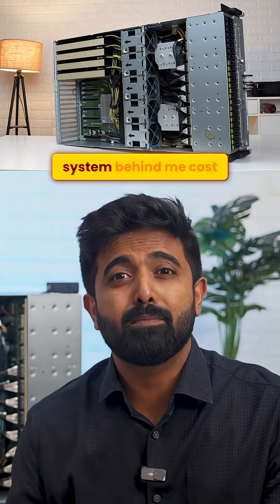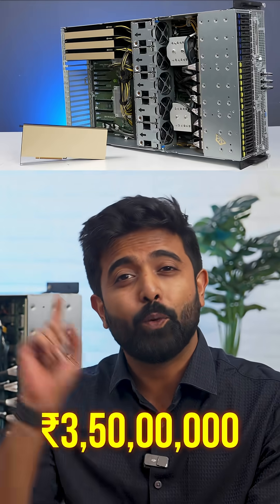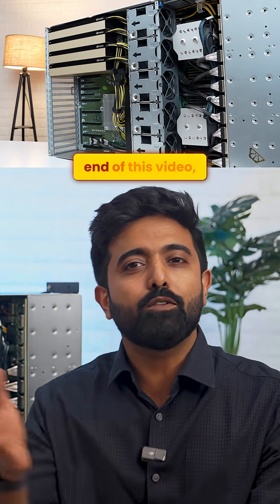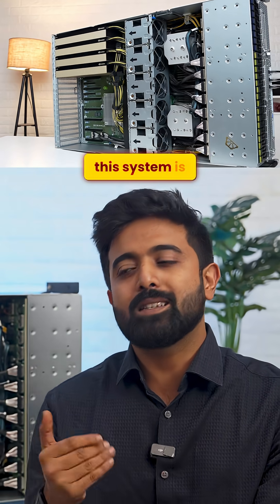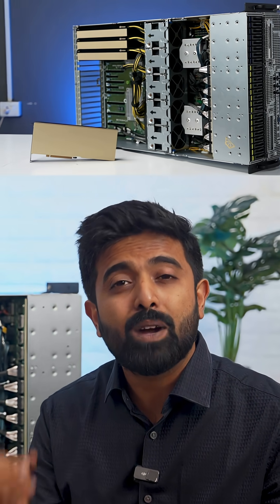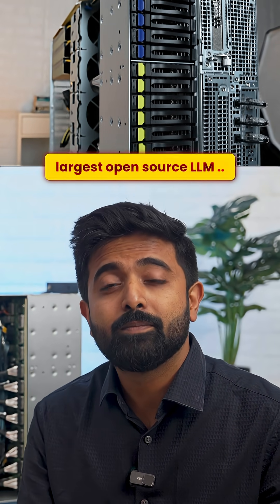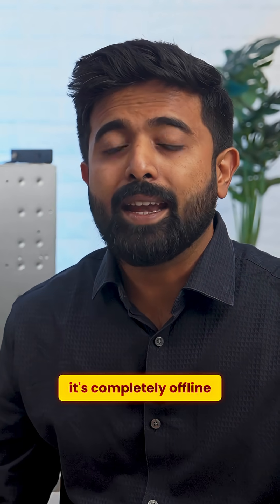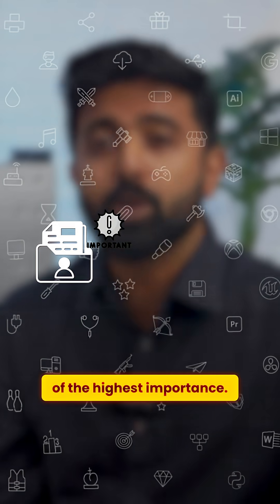Even Linus doesn't have this! Nvidia 4xH200 NVL | TheMVP